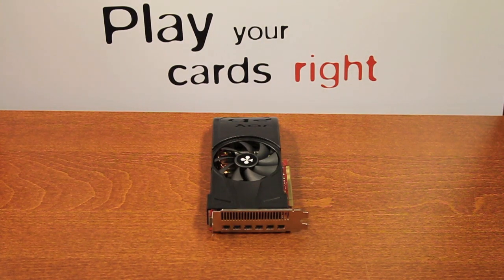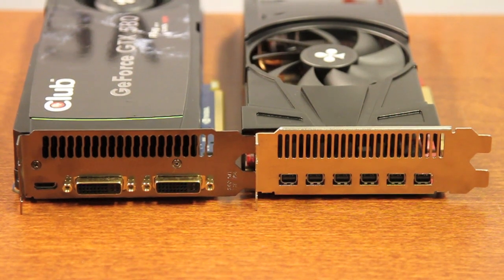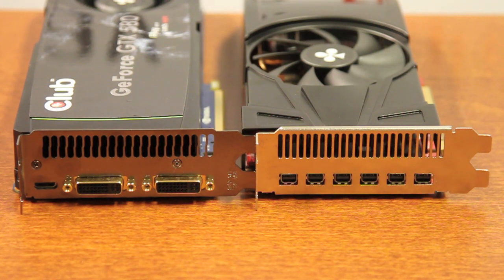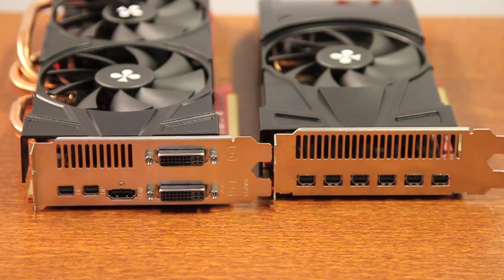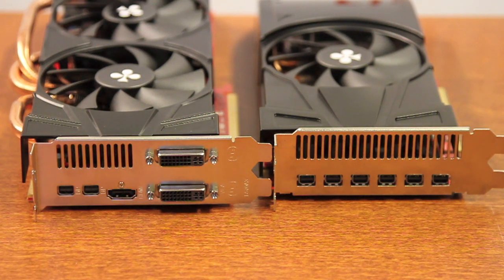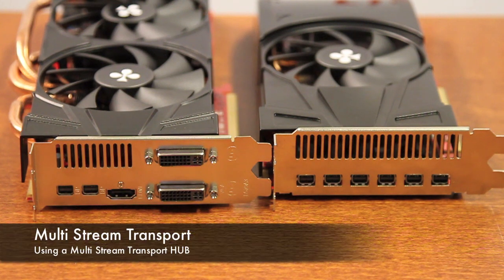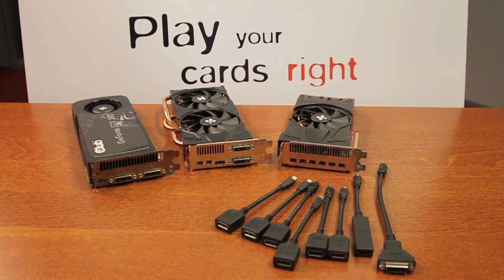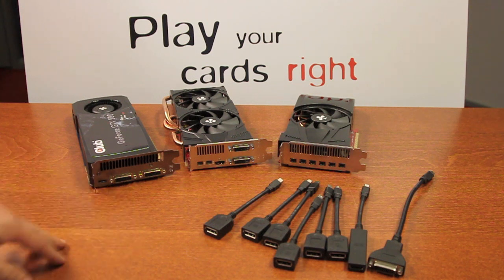Club 3D HD 6870 Eyefinity 6, a sneak preview!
Supporting multiple independent display outputs simultaneously, Club 3D Eyefinity 6 delivers innovative graphics display capabilities enabling massive desktop workspaces and ultra-immersive visual environments for the ultimate panoramic computing experience.